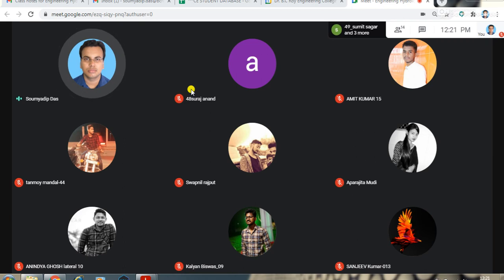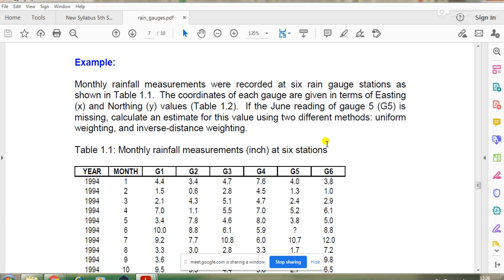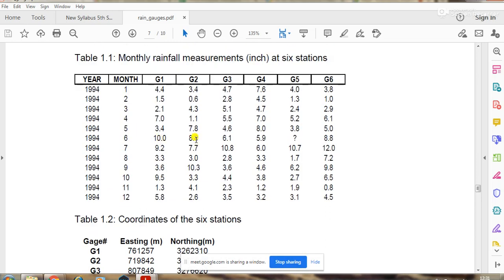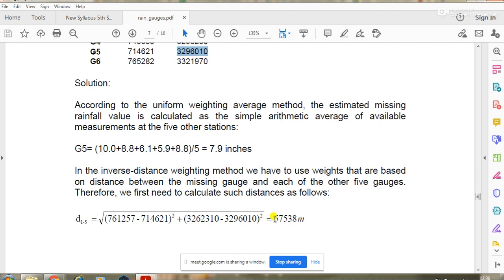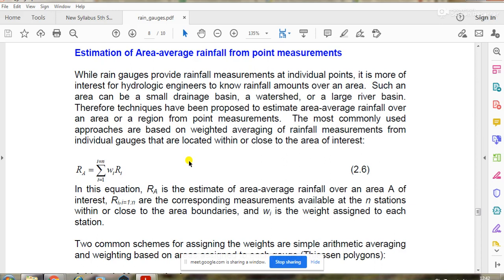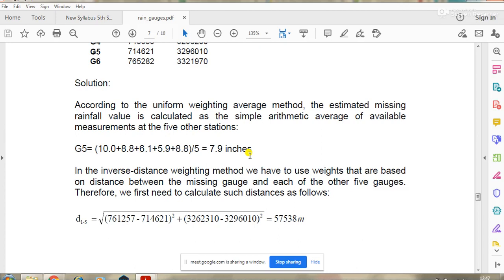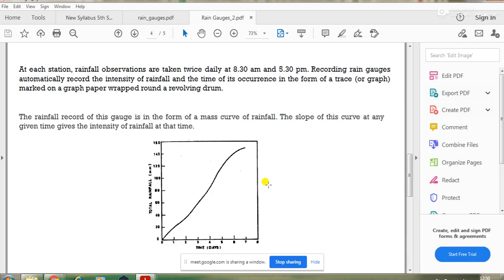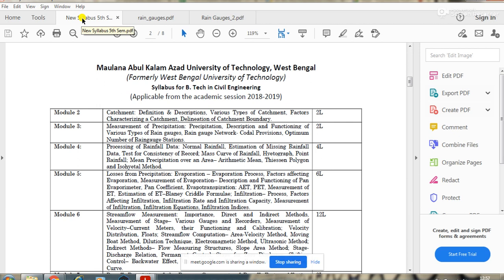Engineering hydrology 05 11 2020